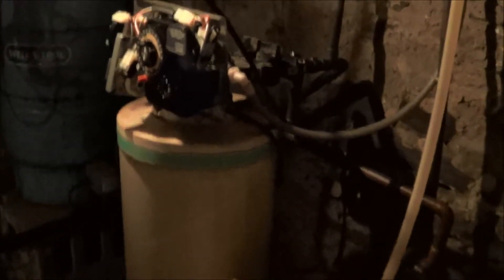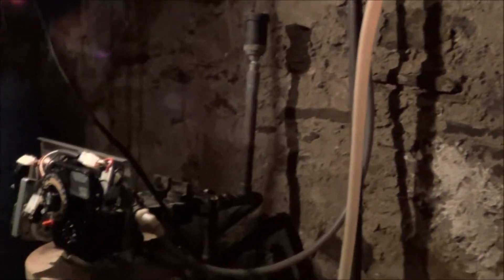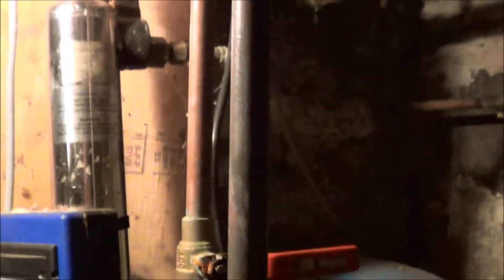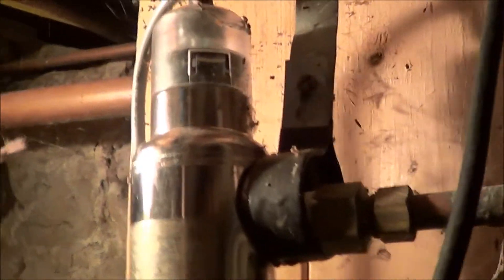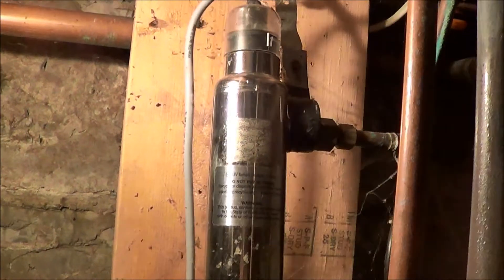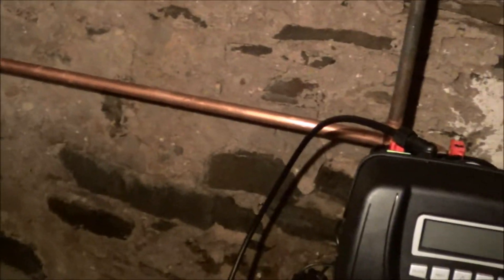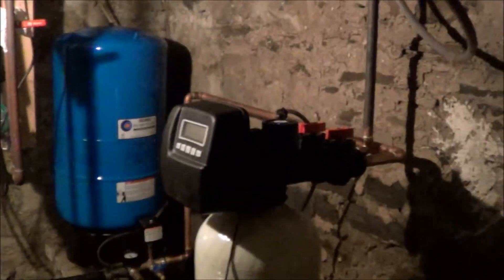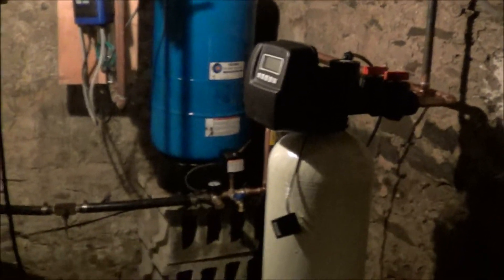Bikowsky HVAC & Plumbing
Water softner